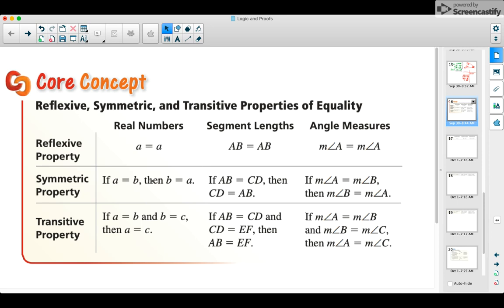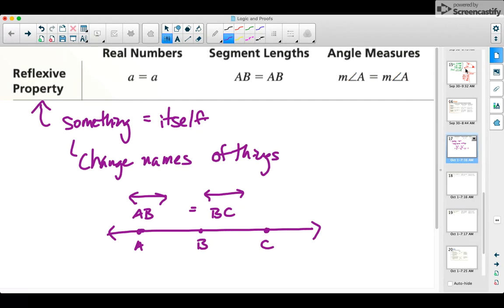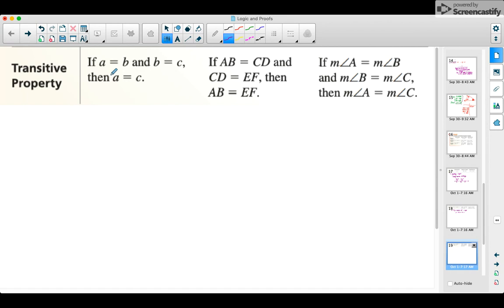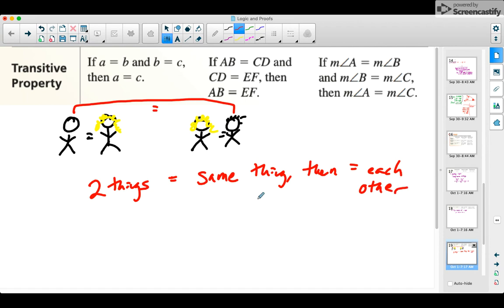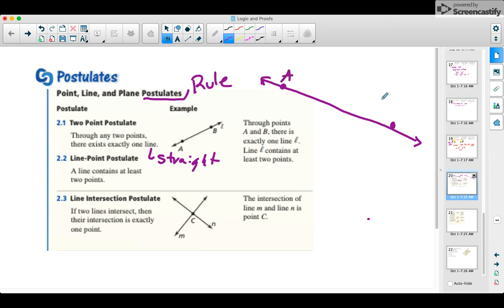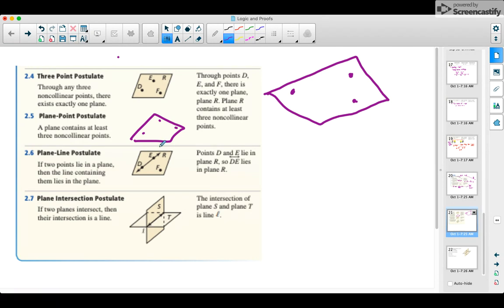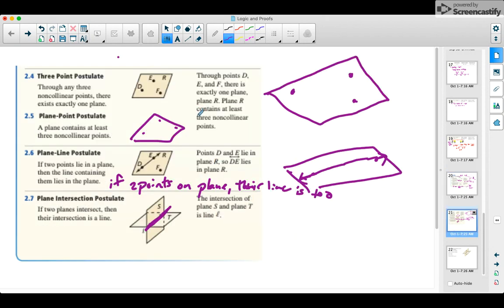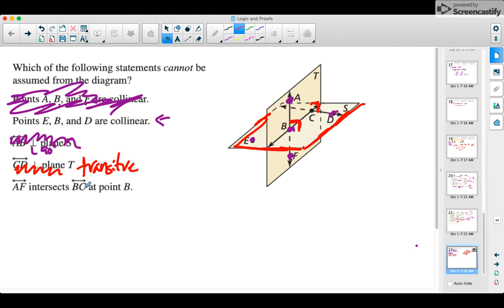Postulates and properties